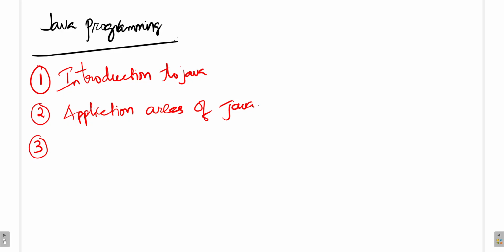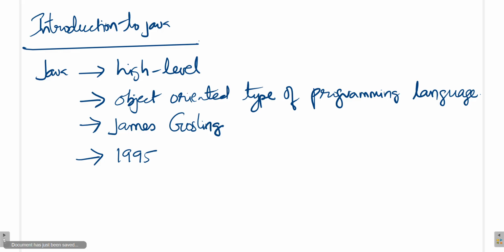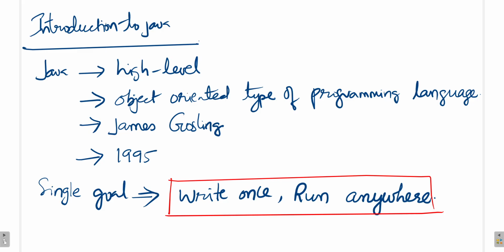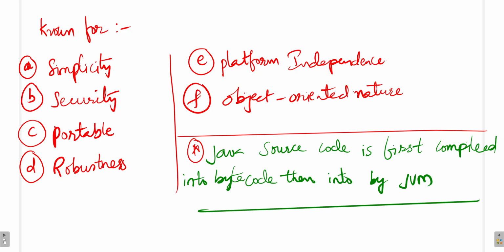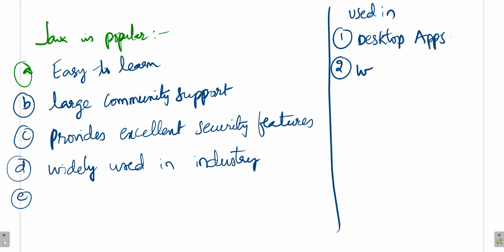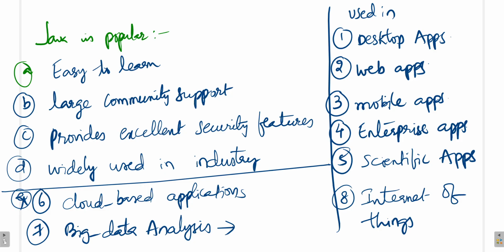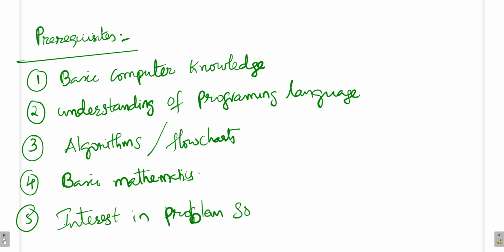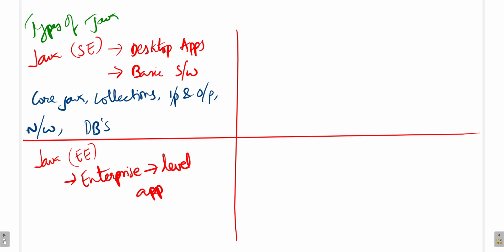L1 INTRODUCTION TO JAVA PROGRAMMING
A. Introduction to Java Java is a high-level, object-oriented programming language developed by James Gosling and his team at Sun Microsystems in 1995. Java was designed with a simple goal: "Write Once, Run Anywhere." This means that a Java program written on one operating system can run on any other operating system that has a Java Virtual Machine (JVM). For example, if you write a Java program on Windows, the same program can run on Linux or macOS without changing the code. Java is known for its: Simplicity Security Portability Robustness Platform Independence Object-Oriented Nature Java source code is first compiled into Bytecode. The Bytecode is then executed by the Java Virtual Machine (JVM). Why is Java Popular? Java is popular because: It is easy to learn. It has a large community support. It provides excellent security features. It is widely used in industry. It supports Object-Oriented Programming concepts. Today, millions of applications worldwide are built using Java.
B. Application Areas of Java Now let us discuss where Java is used in real-world applications.
1. Desktop Applications
2. Web Applications
3. Mobile Applications
4. Enterprise Applications
5. Scientific Applications
6. Cloud-Based Applications
7. Big Data Technologies
8. Internet of Things (IoT)

C. Prerequisites for Learning Java Programming Before learning Java, students should have some basic knowledge.
1. Basic Computer Knowledge
2. Understanding of Programming Logic
3. Knowledge of Algorithms and Flowcharts
4. Basic Mathematics
5. Interest in Problem Solving

D. Types of Java Java can be broadly classified into four categories.
1. Java SE (Standard Edition) Java SE provides the basic features of Java. It includes: Core Java Collections Input/Output Networking Database Connectivity Java SE is used for: Desktop applications Basic software development
2. Java EE (Enterprise Edition) Java EE is used for developing enterprise-level applications. It provides: Web services Enterprise applications Distributed computing Examples: Banking applications E-commerce systems
3. Java ME (Micro Edition) Java ME is designed for small devices with limited resources. Examples: Embedded systems Mobile devices Smart gadgets
4. Java FX Java FX is used for developing rich graphical user interface applications. It provides: Modern user interfaces Multimedia support Animation features Java FX is commonly used in GUI-based desktop applications.